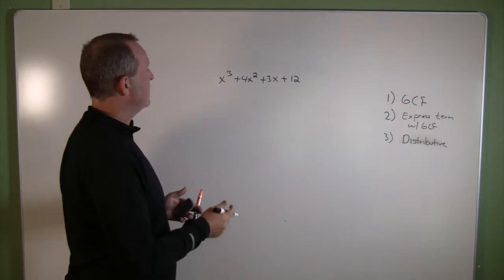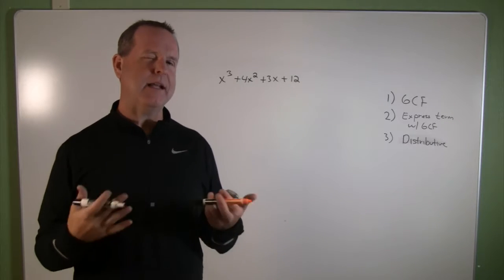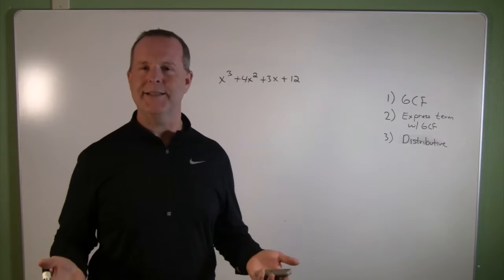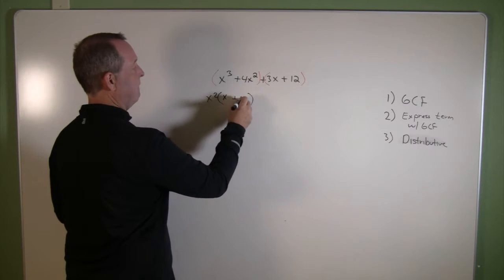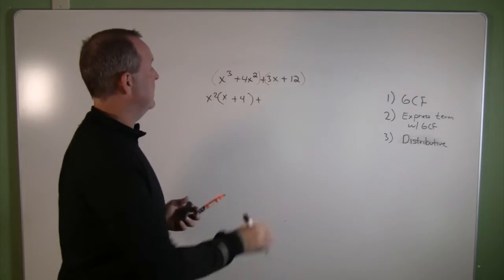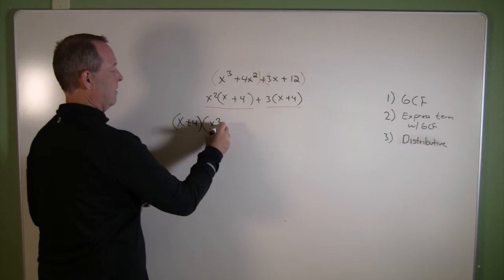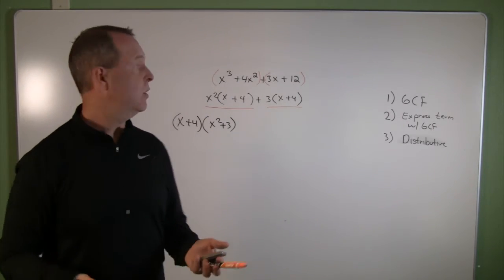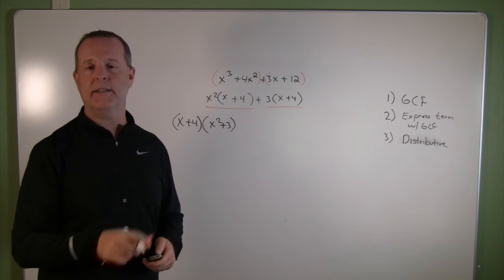Factoring by Grouping